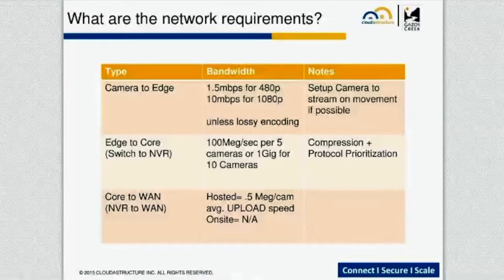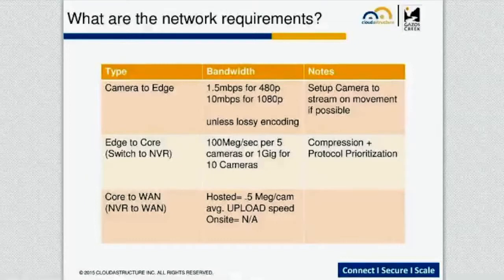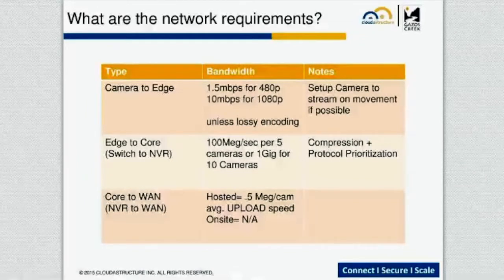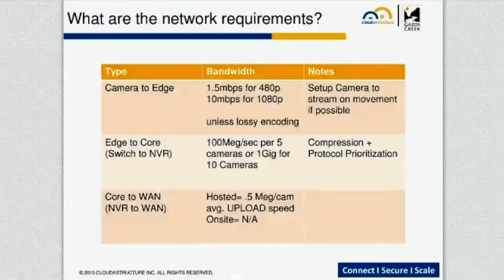Video Surveillance System Network Requirements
Network and cabling requirements for Video Surveillance System. (Part 12 of Webinar - Cloud Video Surveillance for University, College and K 12 Schools).